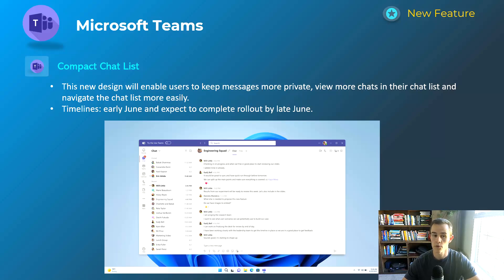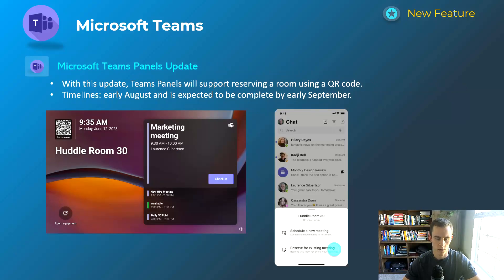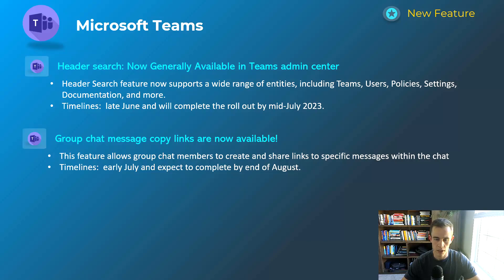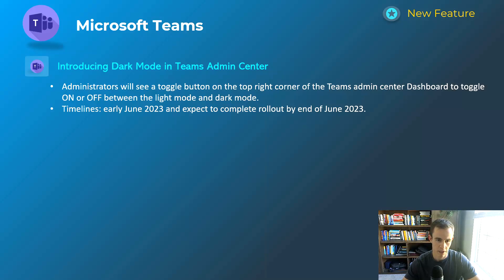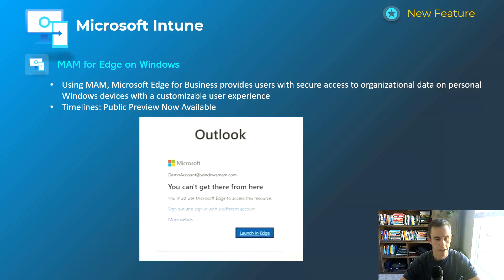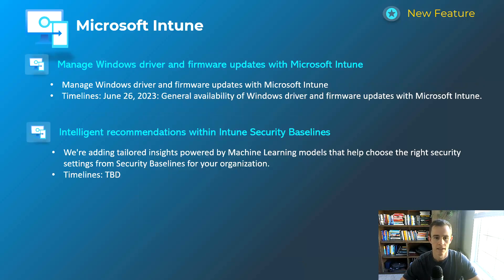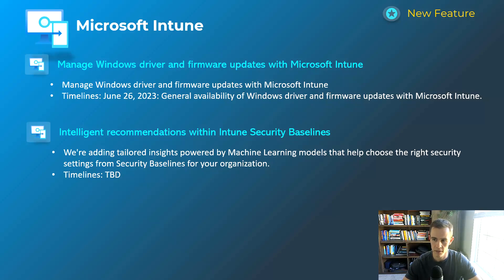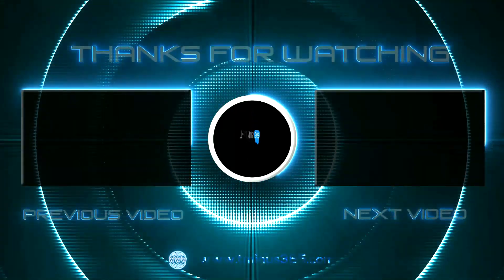Whats new in Microsoft 365 | June 2023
In this video, I break down all of the new and cool features added to Microsoft 365 in June 2023.

Table of Contents:
00:00 - Intro
00:22- Teams
03:13 - Exchange
03:44 - Intune